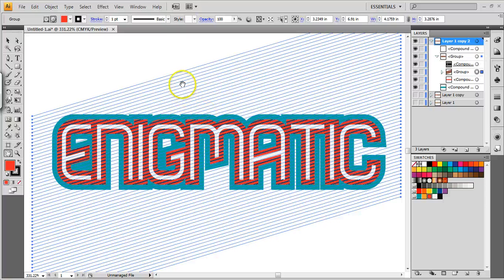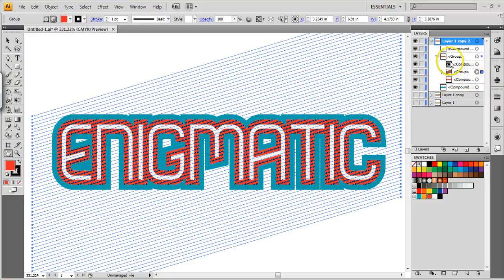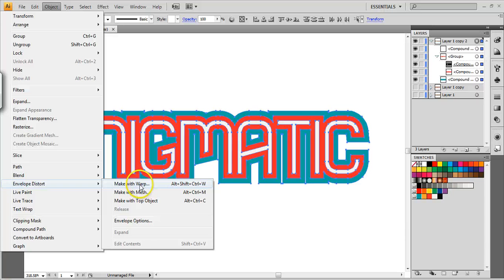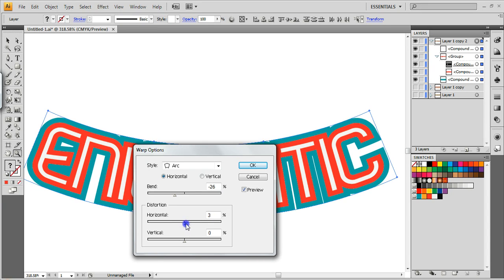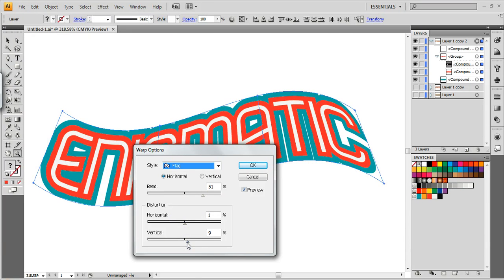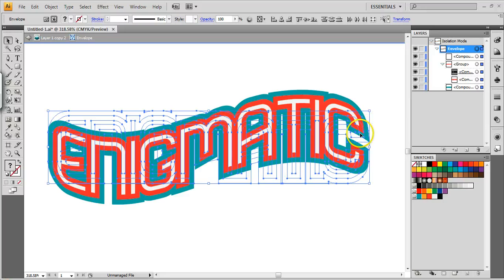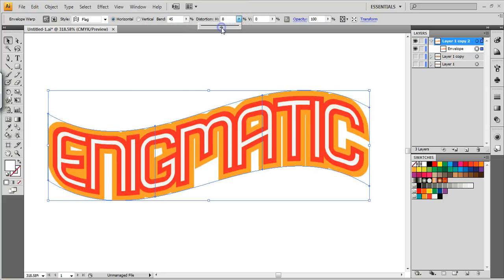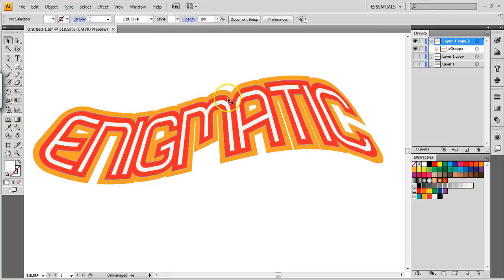envelope distort with warp